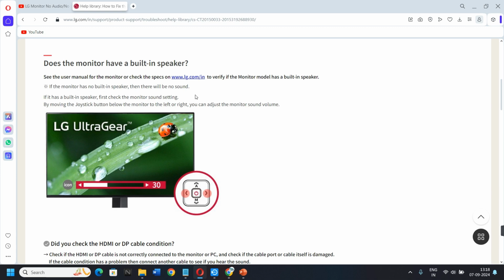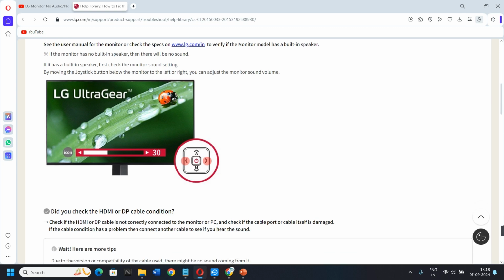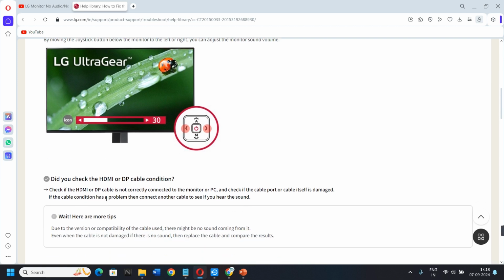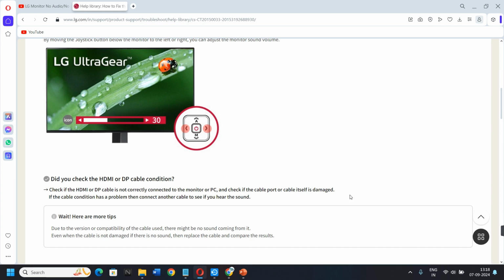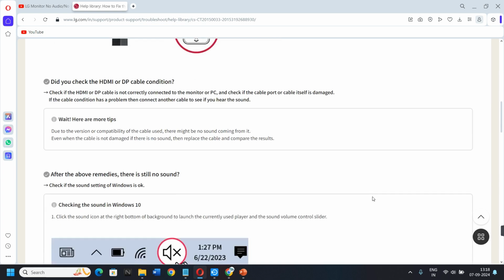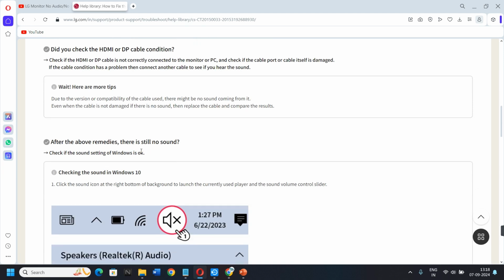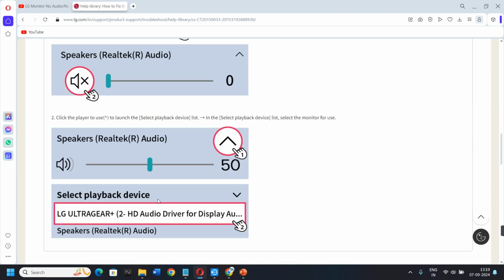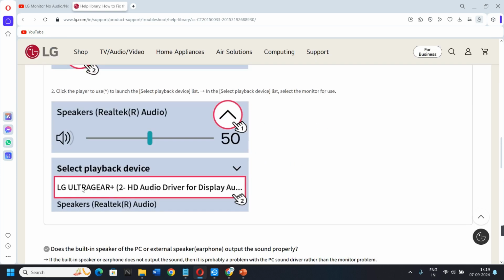LG Monitor No Audio/No Sound How To Fix